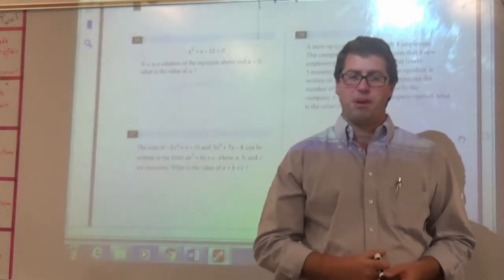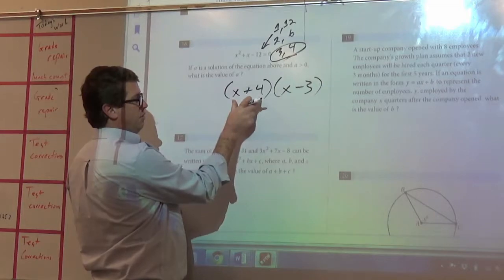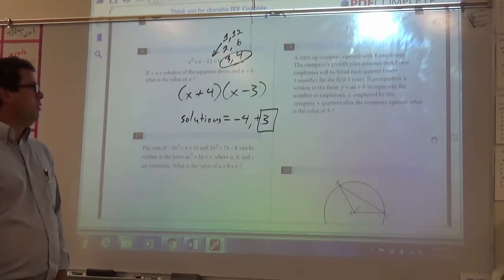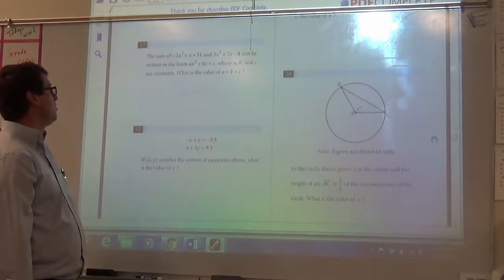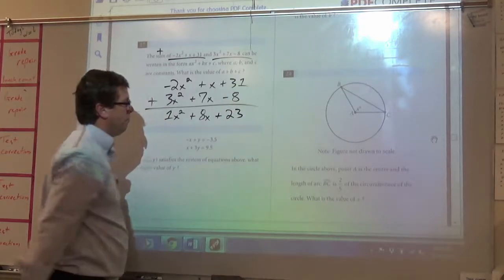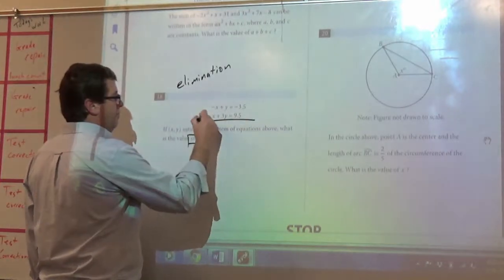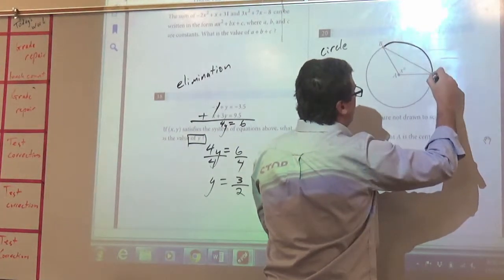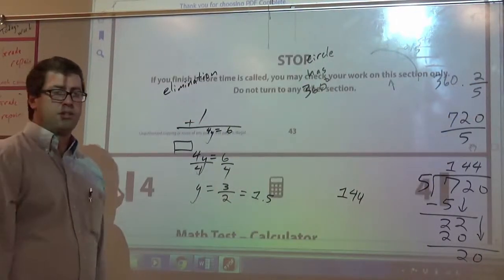SAT Video 2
We continue to break down the number 8 SAT practice test in this video.  With full and easy explanations of all math in the test and all related math concepts.  We also discuss some test strategy for the SAT.  This covers the algebra, concepts, and techniques.